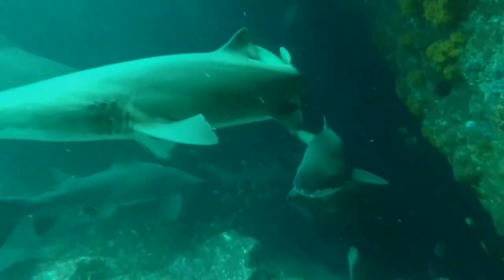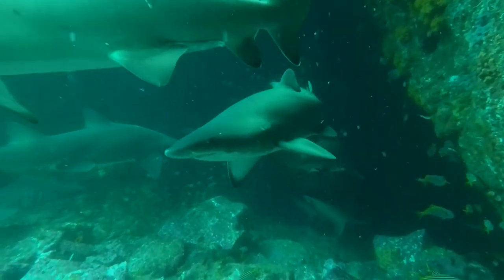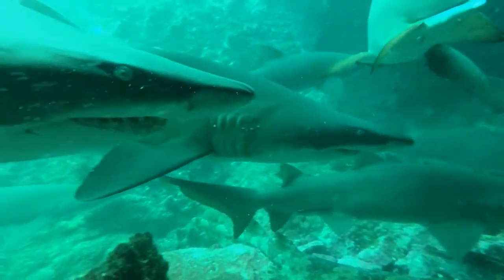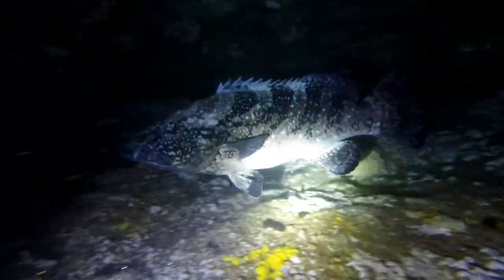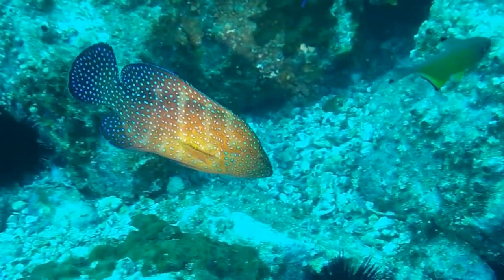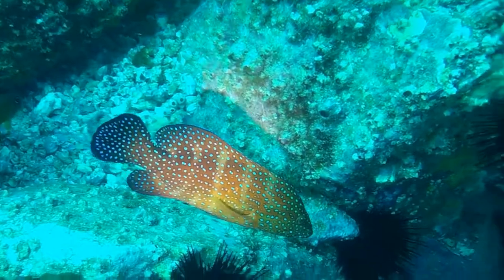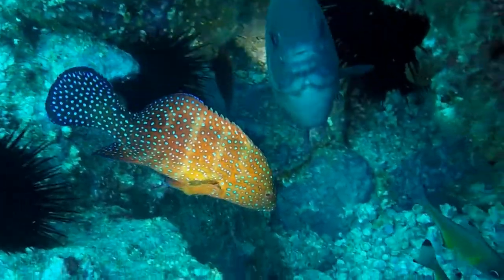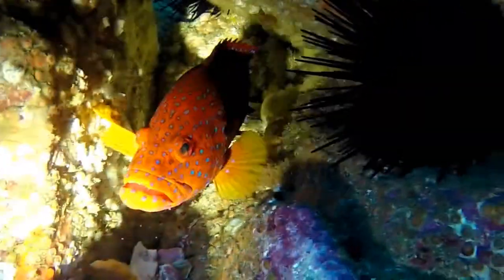Adventures at Fish Rock 169 - Black Cod and Coral Rock Cod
This week we've got incredible footage of a Shark traffic jam, Black Cod in the cave, and the vibrantly coloured Coral Rock Cod